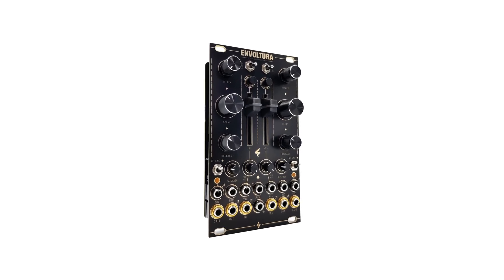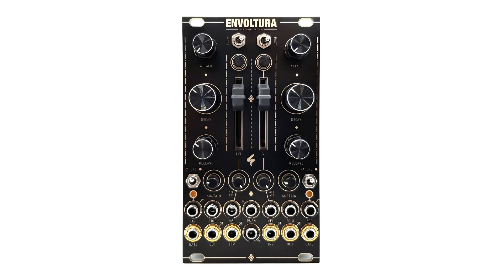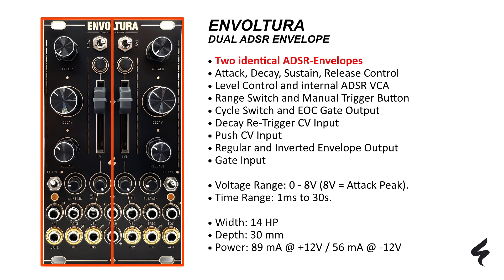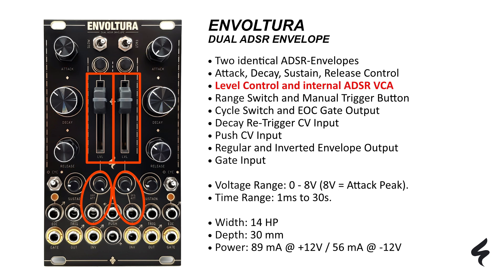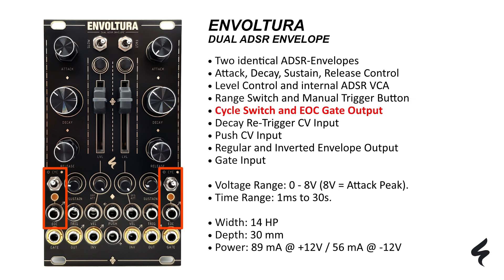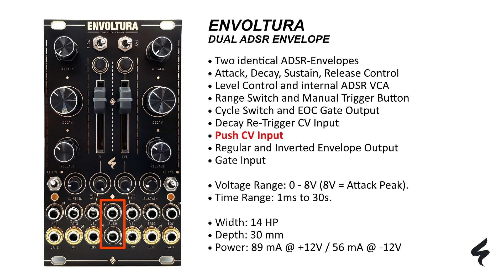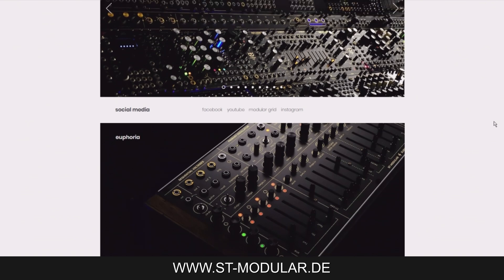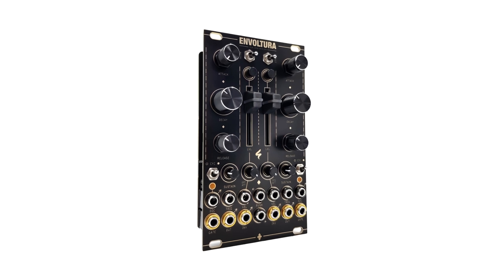ST Modular - ENVOLTURA (DUAL ADSR) #1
00:00 Introduction
00:34 Module Controls
01:26 Website
01:56 ADSR Controls
03:00 Slow Range
03:23 Different Gate Lengths
03:47 Manual Level Control
04:16 Manual Gate Button
04:23 Decay Re-Trigger
04:53 Push Input
05:16 ADSR Cycle
05:39 Internal VCA
06:02 Inverted Output
06:31 Both Envelopes at the same time